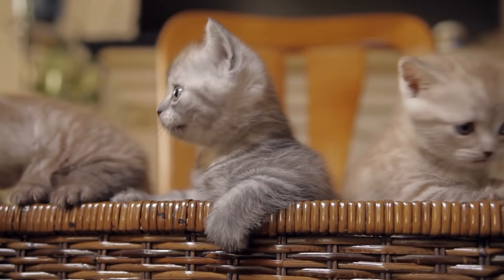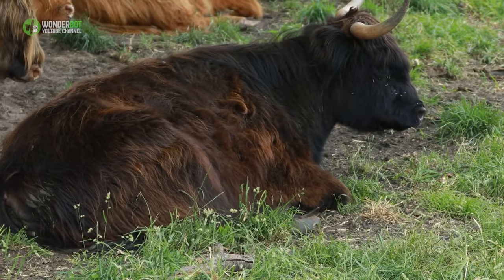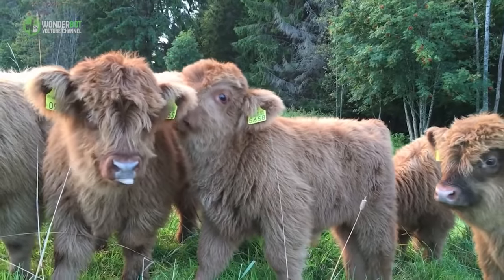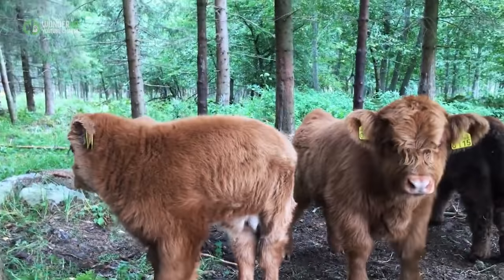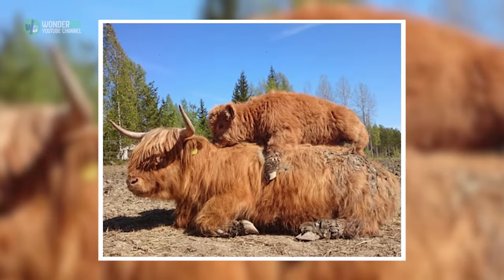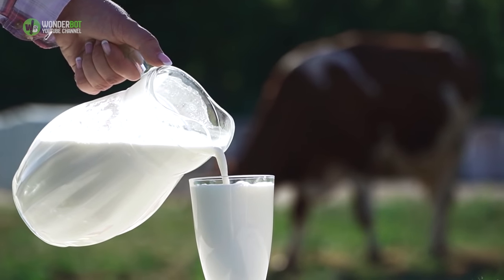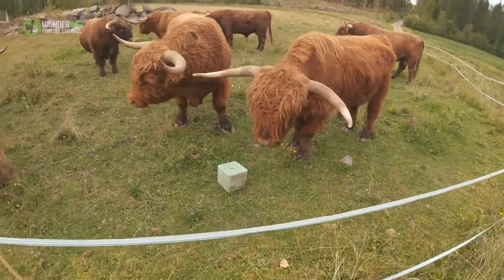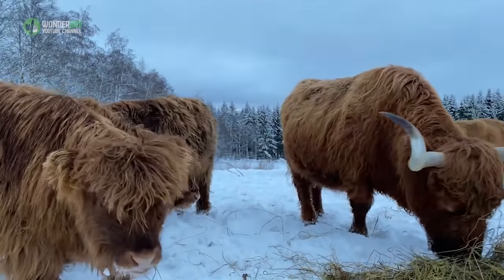Highland Cattle Calves Are The Most Adorable And Cuddly Cows You Will Ever See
It’s time for the fluffy kittens and cuddly puppies to move over. There’s another baby animal that will melt your heart with their cuteness! Highland Cattle calves are among the cutest baby animals I’ve ever seen – fluffy, cuddly, and just downright adorable. Highland Cattle are a breed of cow that originated in Scotland.
The coat also gives the calves their fluffy appearance, and makes them look so adorable. It's simply impossible to feel sad when you know these sweet creatures exist in the world. Highland cows are often known as the gentle giants of Scotland. With their longhorns, and flowing red locks, these iconic beasts are easily recognized, but how much do you really know about them? The Highland Cow is the oldest registered breed of cattle in the world. They have distinctive horns and long, wavy, woolly coats that can be a range of colours, including red, ginger, black, dun, yellow, white, grey, tan, silver and brindle. Highland cows are raised primarily for their meat, which is growing in popularity due to being lower in cholesterol than other forms of beef.